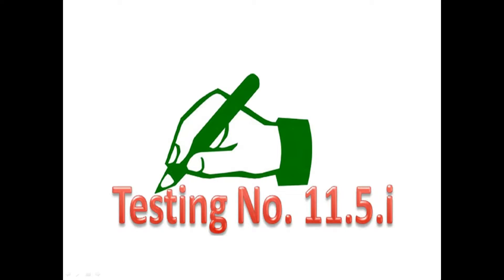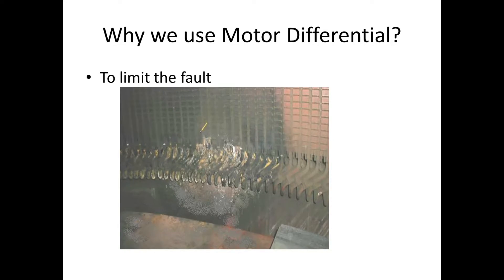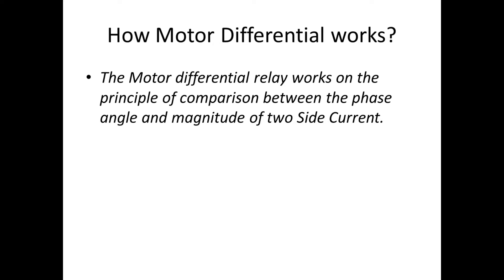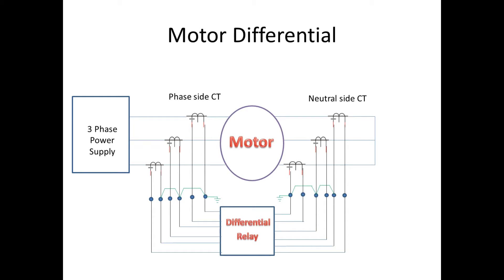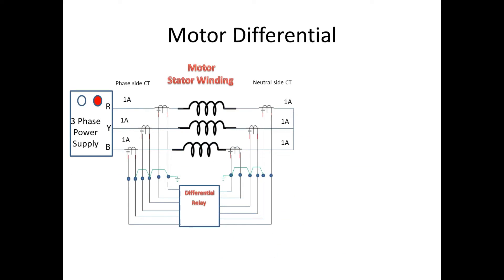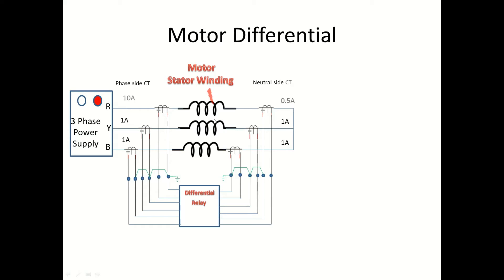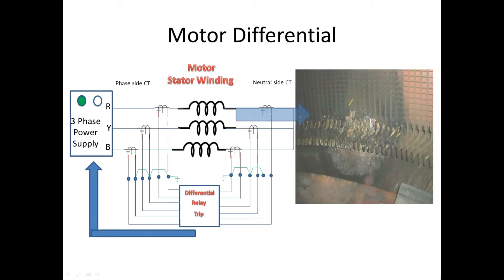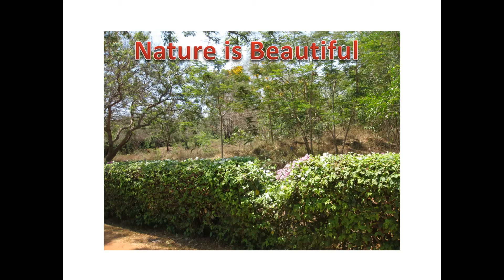Motor Differential Protection Explained | How It Works & Why It’s Important!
🔧 Understanding Motor Differential Protection – In this video, we break down the basics of differential protection for motors, how it works, and why it’s crucial for preventing motor failures.

📌 Topics Covered:
✔ What is Motor Differential Protection?
✔ Working Principle of Differential Relays
✔ Types of Faults Detected (Internal Short Circuits, Winding Faults)
✔ Comparison with Other Motor Protection Methods
✔ Real-World Applications & Benefits

Basic about motor Differential Protection

and also discussed about
1.Why we use Motor Differential?
2.How Motor Differential works?
3.How Ct construction for Motor Differential protection?
4. Small demo for Differential fault